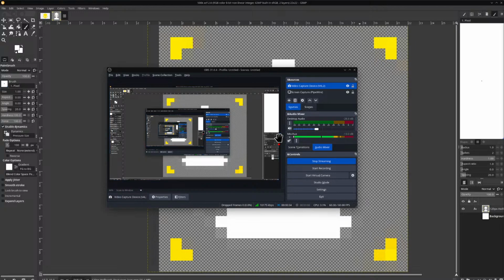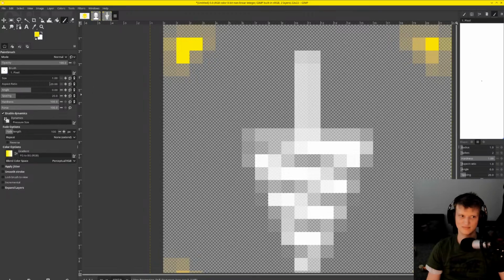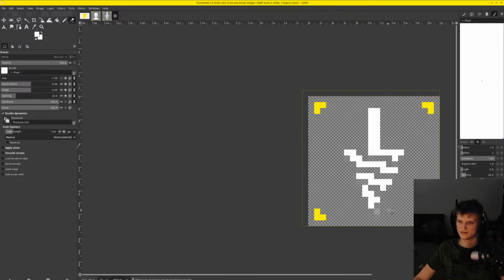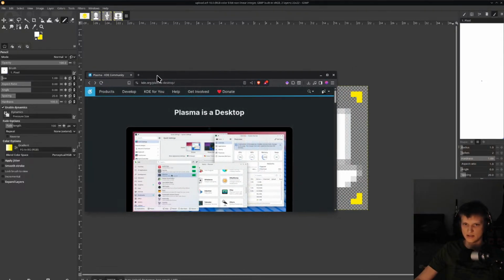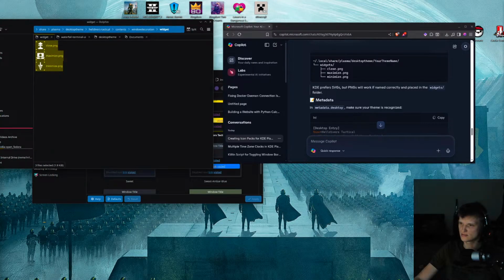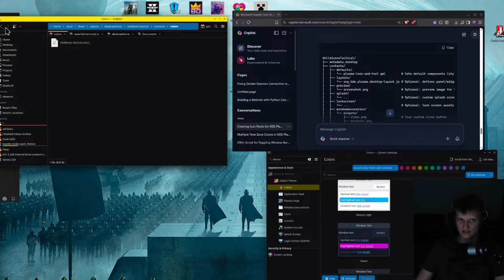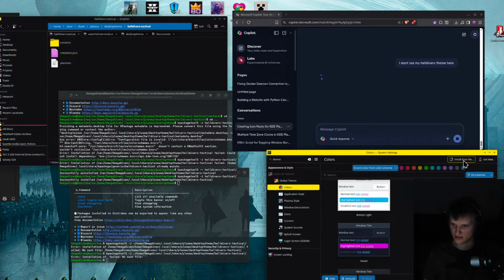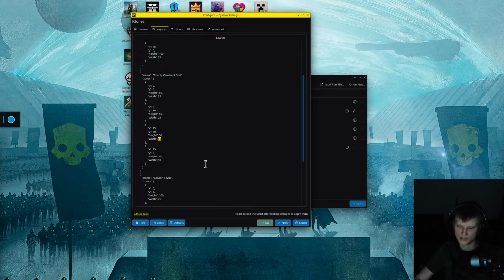Making Linux themes!